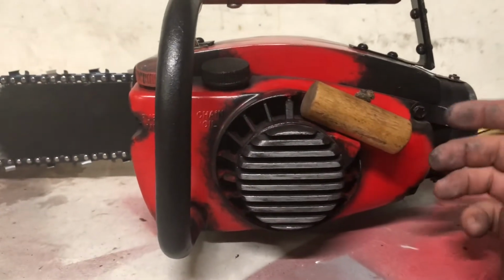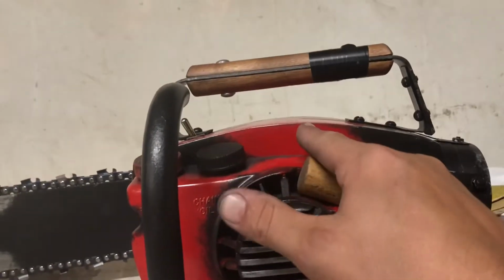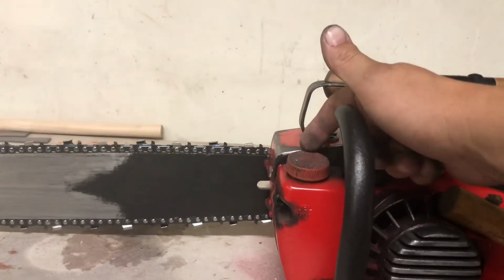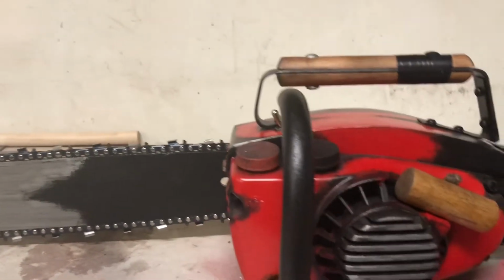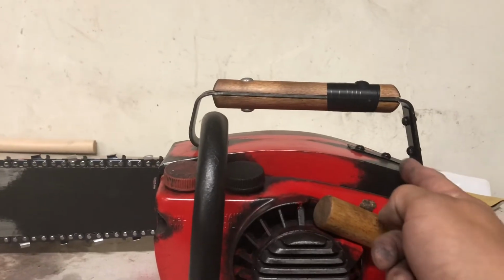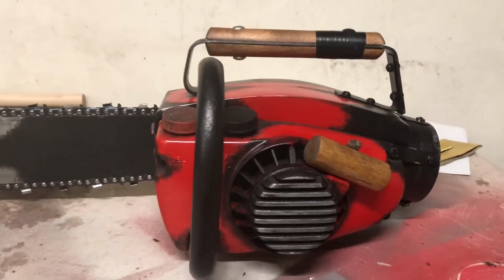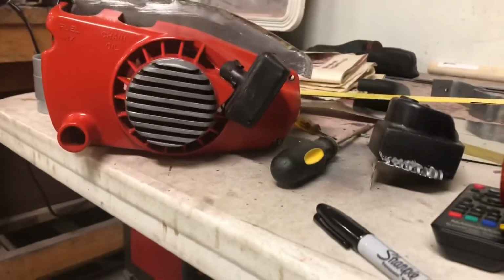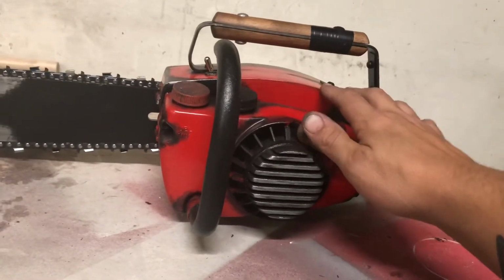Talking tops! How I made my pattern!!!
Xxxgothmanxxx check him out!!!